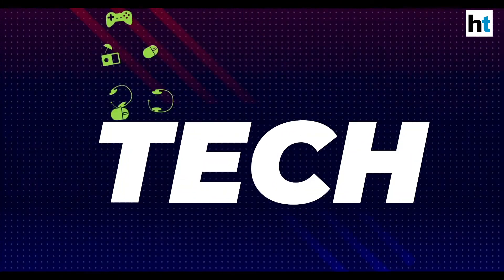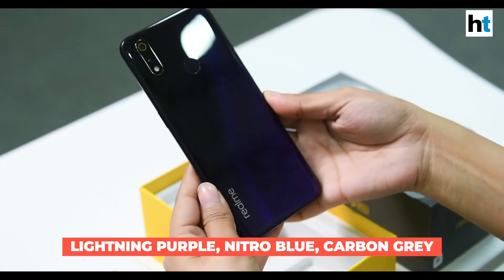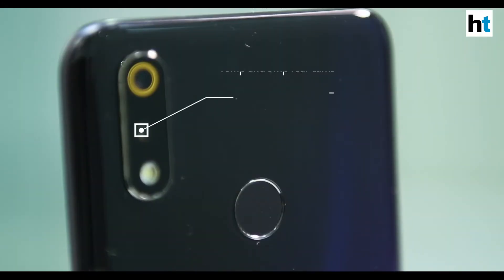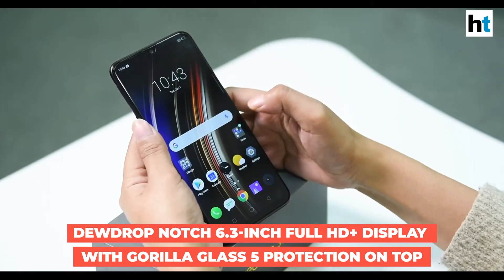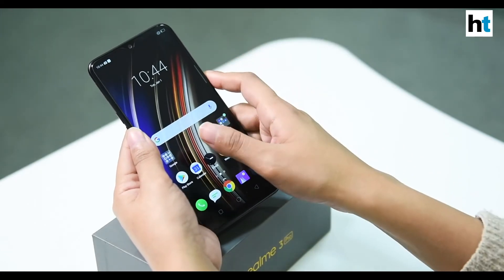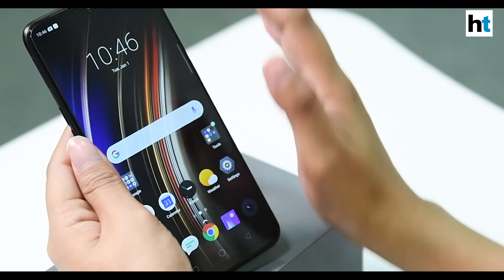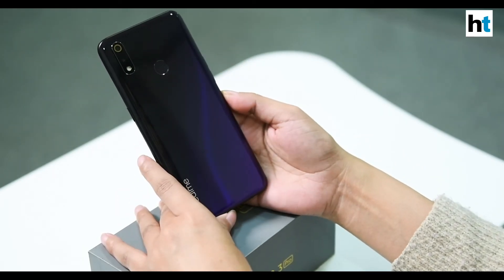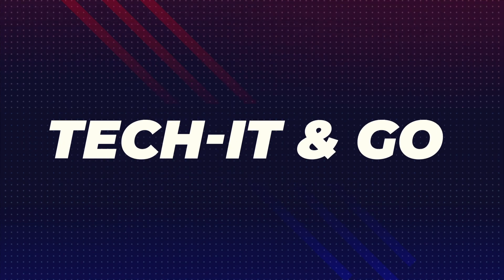Realme 3 Pro: Unboxing the new budget smartphone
Realme 3 Pro competes with Xiaomi’s popular Redmi Note 7 Pro. The phone comes with a 64-megapixel Ultra HD mode. It houses 16-megapixel (f1.7 aperture) and 5-megapixel (f2.4 aperture) rear cameras, and 25-megapixel f/2.0 front camera. For performance, it relies on Snapdragon 710 processor.